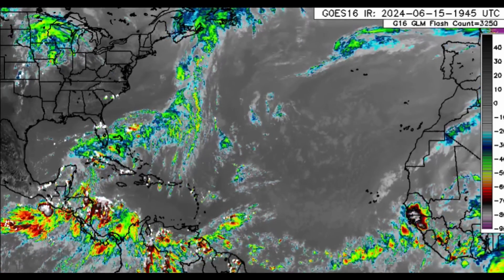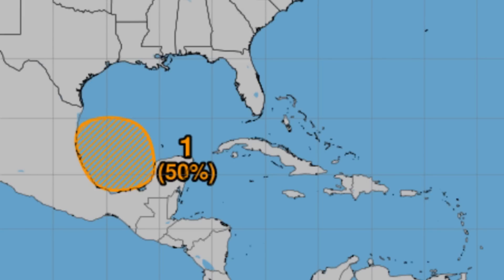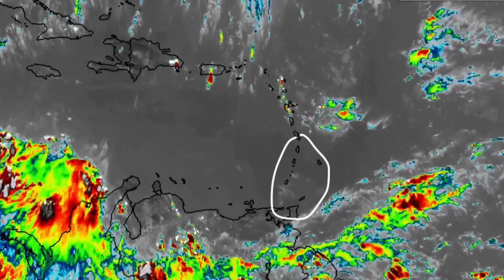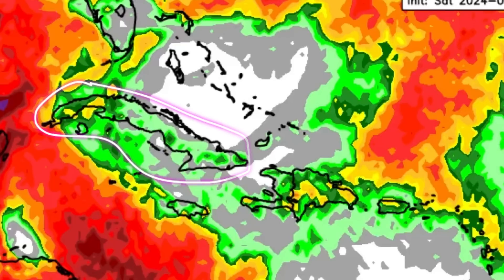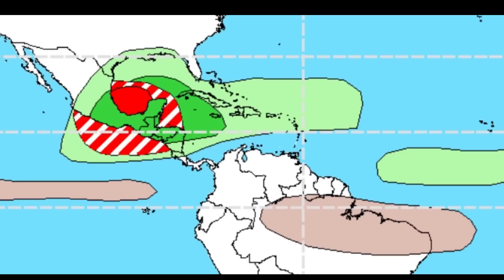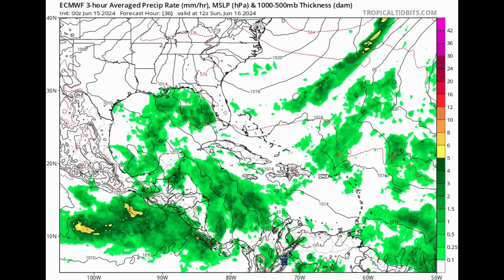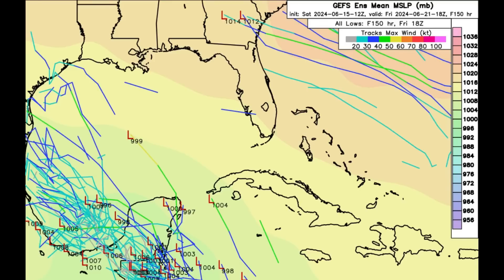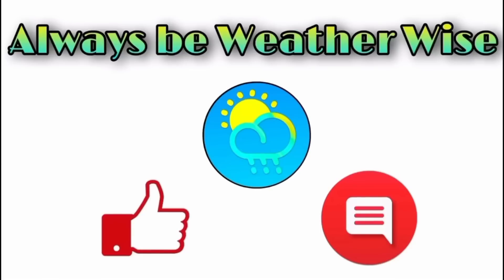Two Areas of Possible Tropical Development, Significant Flood Threat • 15/06/24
The west Atlantic will be quite active over the coming week and we could see some development try to take place.